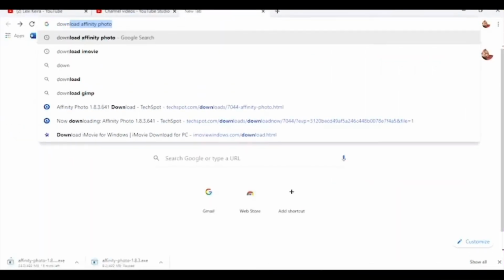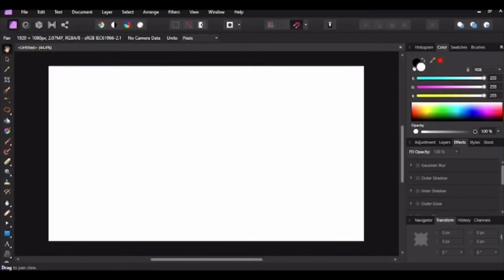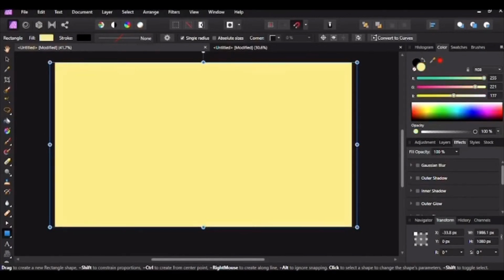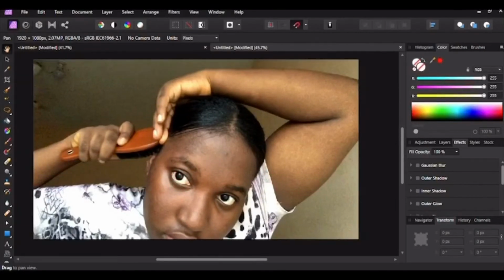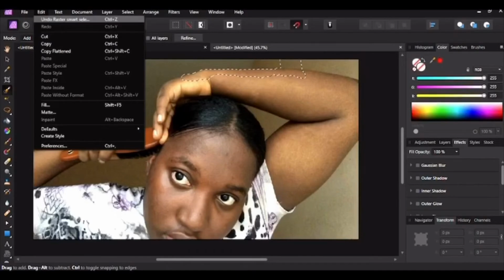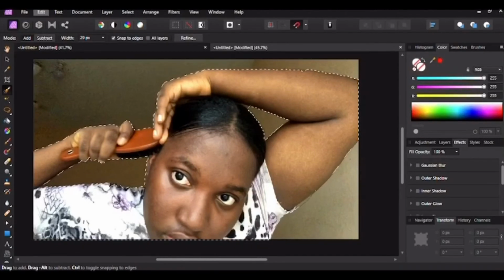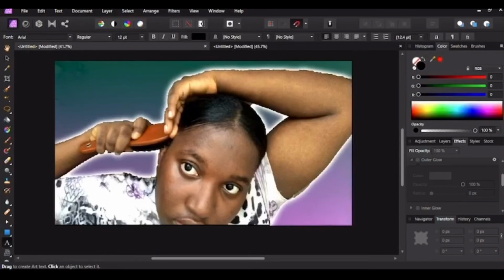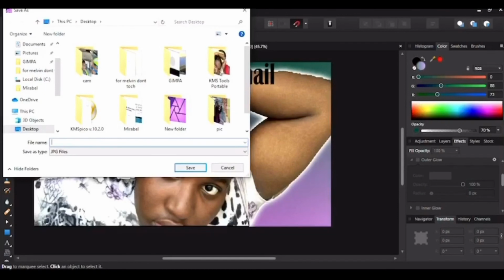How I Make My Thumbnails Using Affinity Photos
Dont forget to leave your comments in the comment section as well